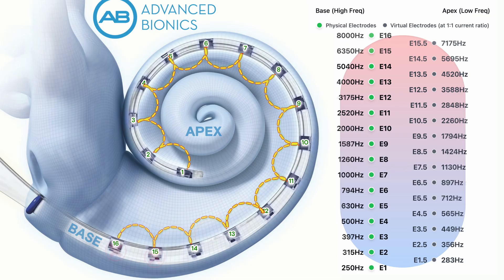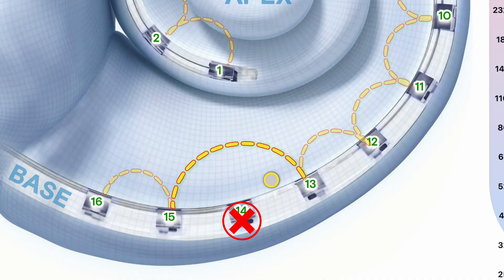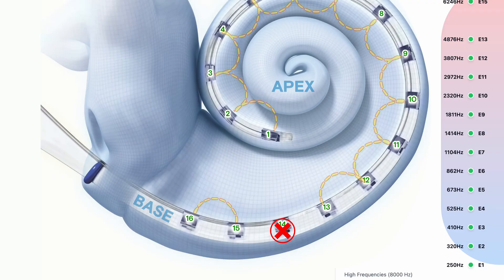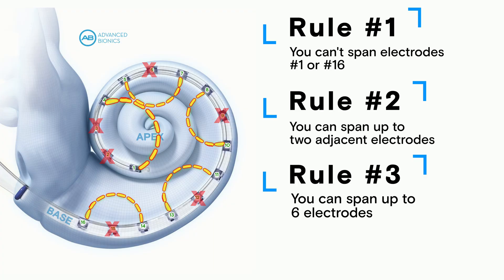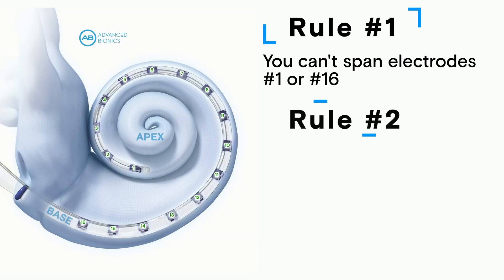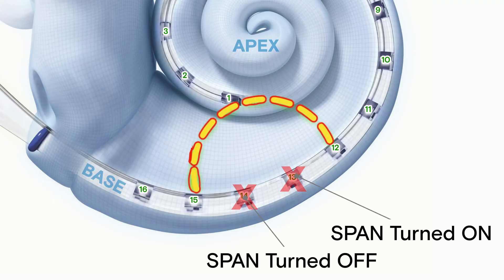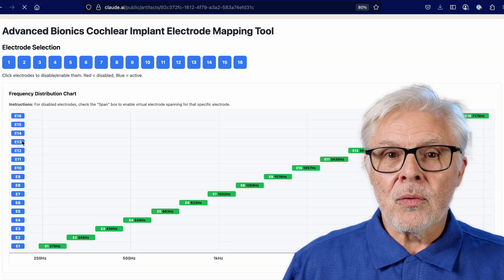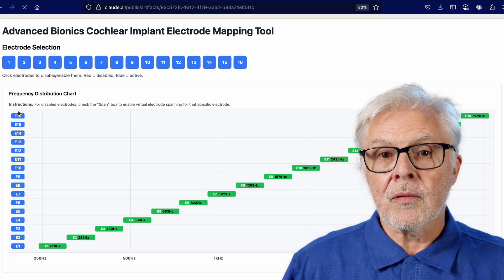Closing the Gap - Inching Closer to my Cochlear Implant Utopia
My latest mapping brought a big improvement, and left me with a big question. In this video I dig for the answer. Through a combination of spanning and disabling electrodes, Advanced Bionics may have unlocked my ability to achieve pitch accuracy without creating coverage gaps in my cochlea. Will it work?
Here's the link to the Electrode Visualization Tool that Claude.ai made for me: